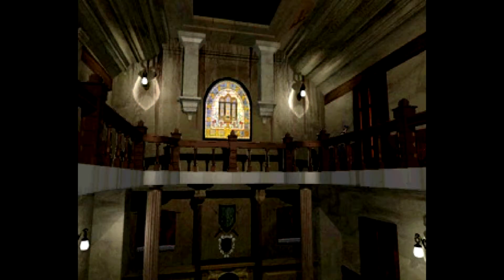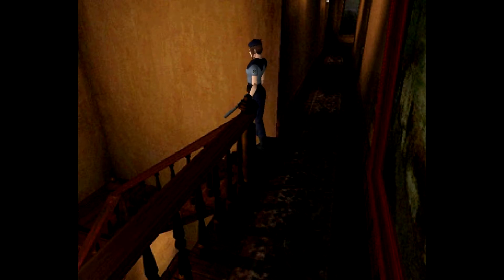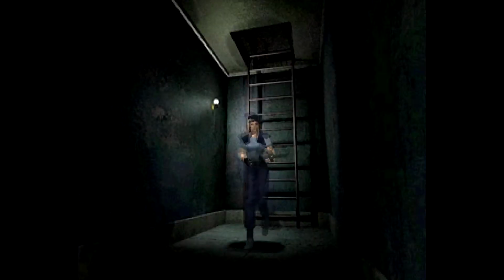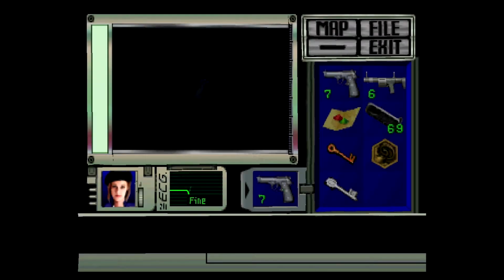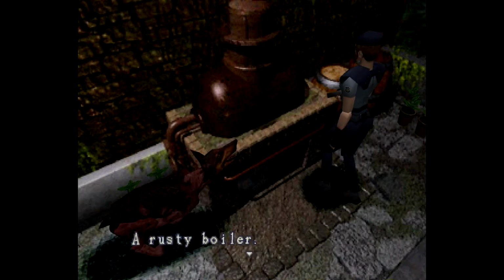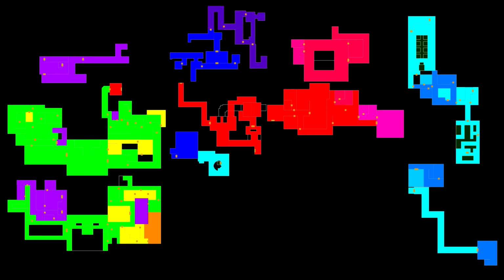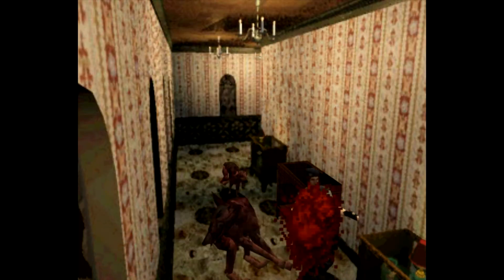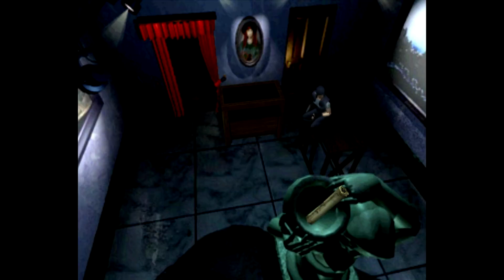Master of Unlocking : Resident Evil (1996)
A research series I'm starting to figure out what makes a survival horror work so I can make my own even better.